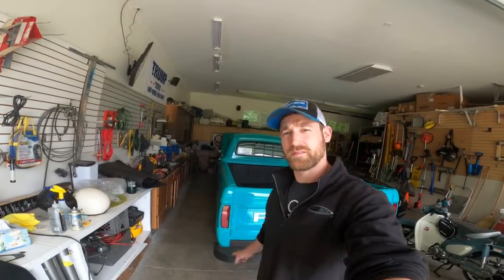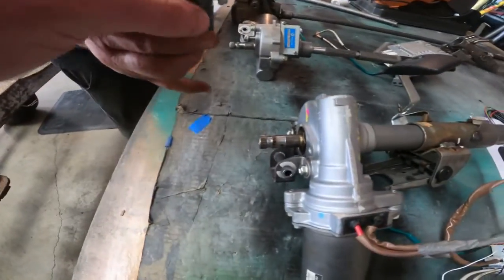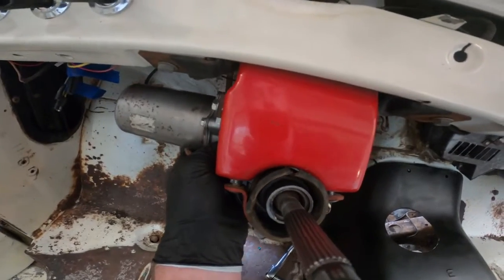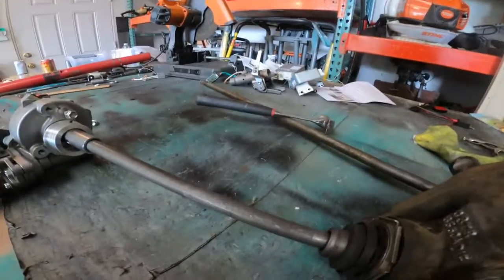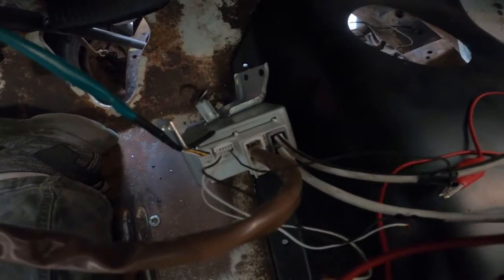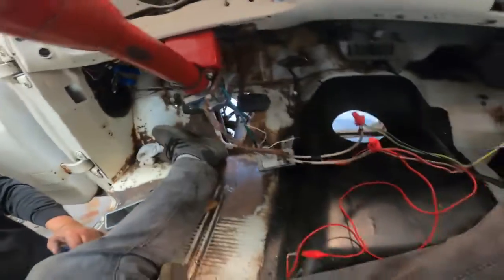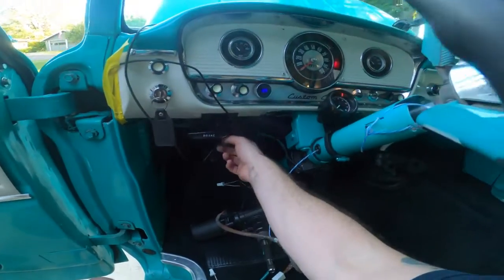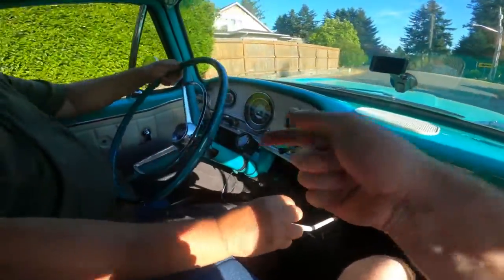Electric power steering retrofit in a 60's pick up.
We retrofited an electric power steering motor from a toyota prius into a 64 ford pick up. This video gives you a step by step guide on how we did it.